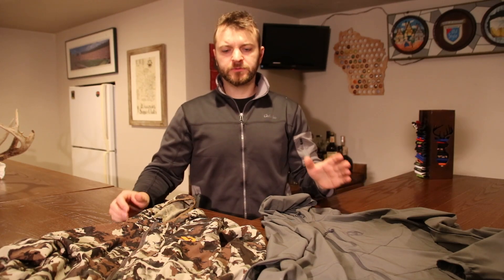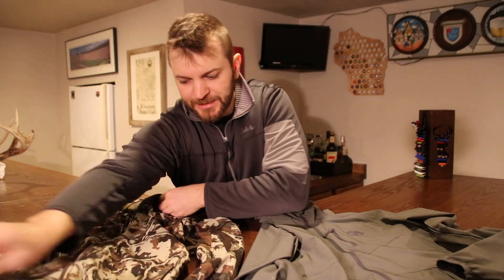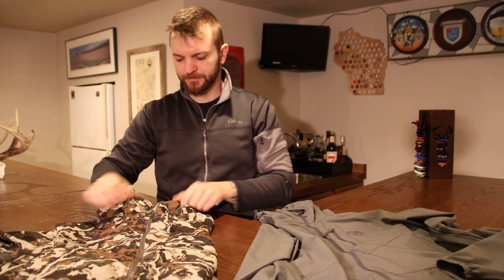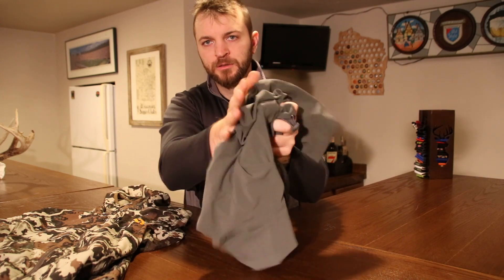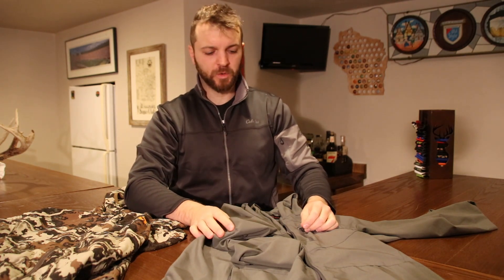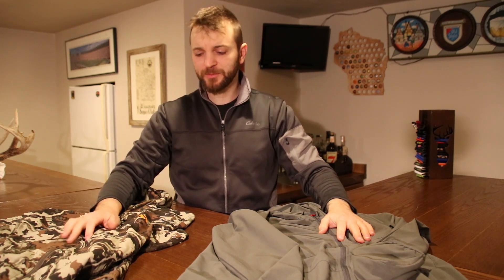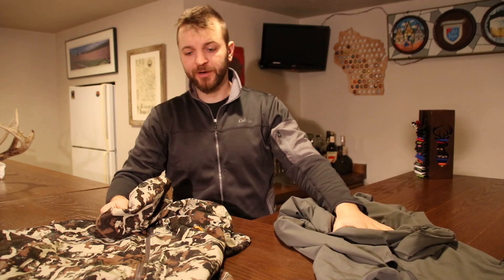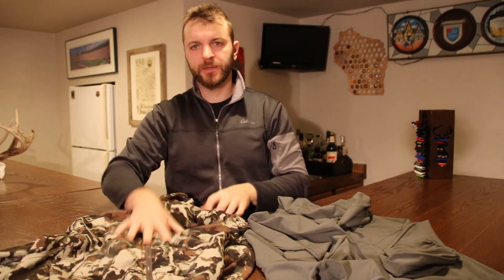Jacket Review: First Lite Corrugate Guide vs Black Ovis Specter wind hoodie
My experiences and a side by side comparison between the First Light Guide jacket and the Black Ovis Specter ultralight wind hoodie.

 Check us out on Instagram:  @midwestmtnoutdoors